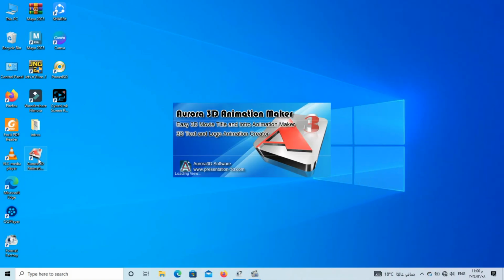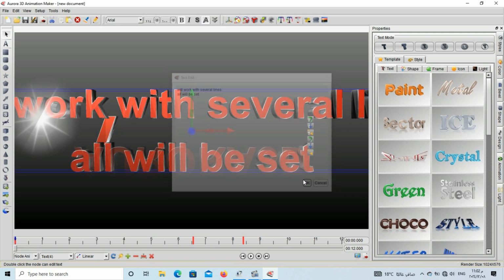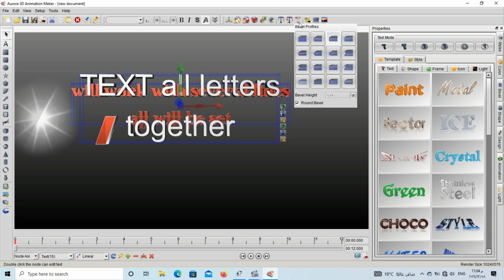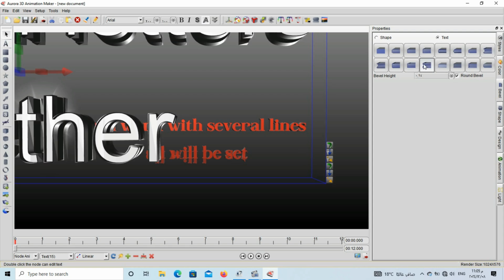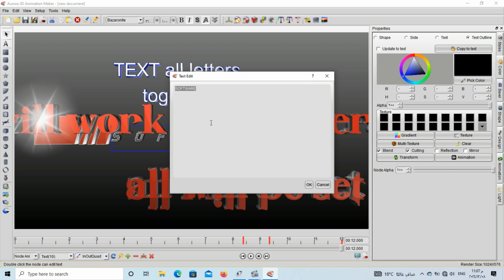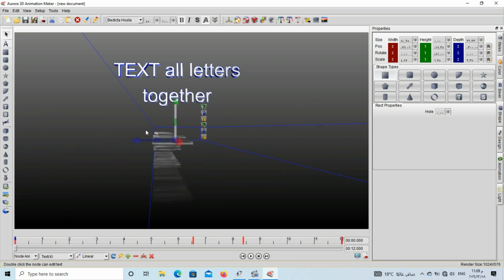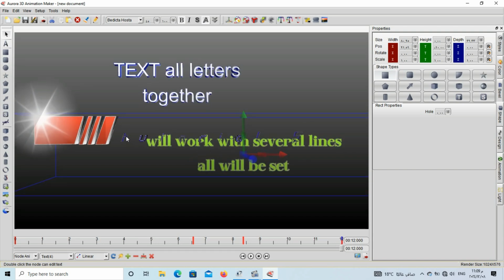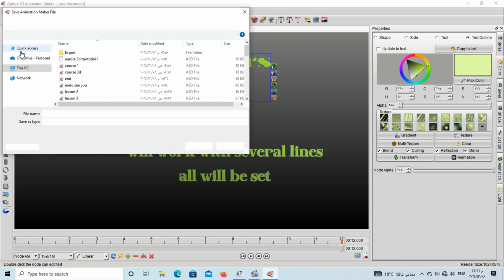aurora 3d tutorial course day 6 how to use toolbar ,shortcuts